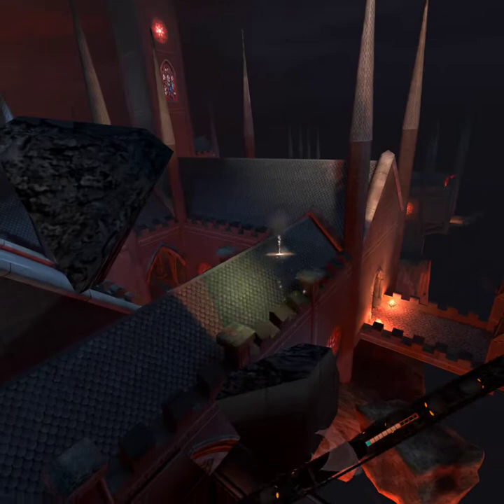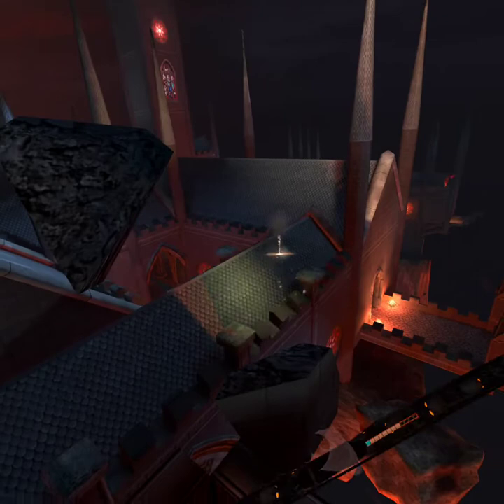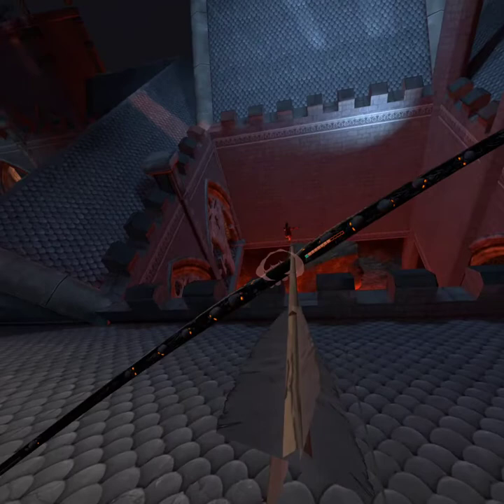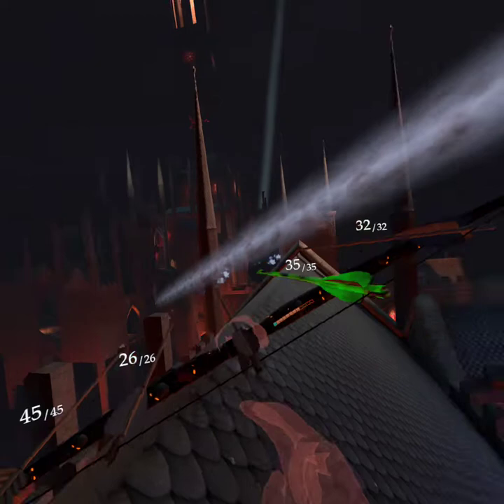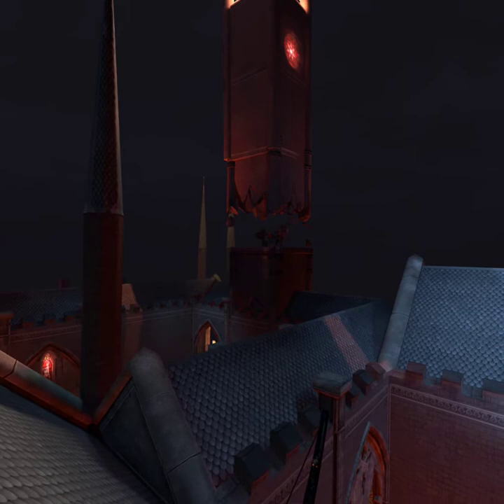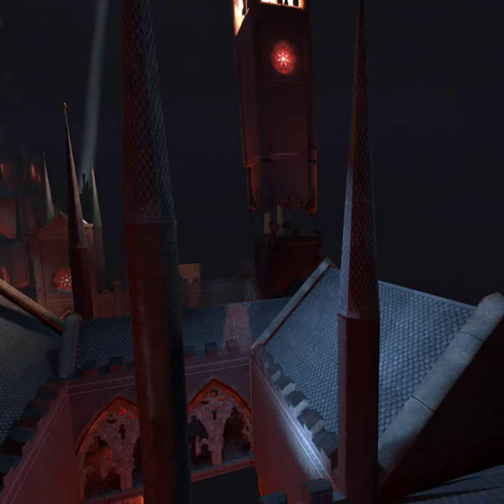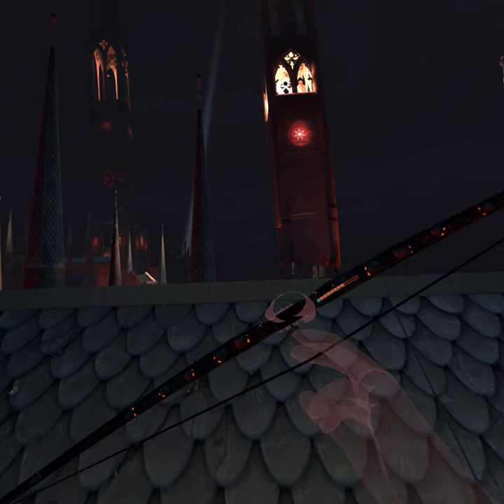IDU TIPS! - Skeletons are harmless with this TRICK! In Death Unchained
In Death Unchained Uploads straight from the Quest 2. Straight to the point with no useless stuff xD